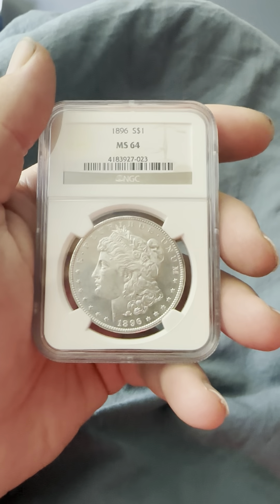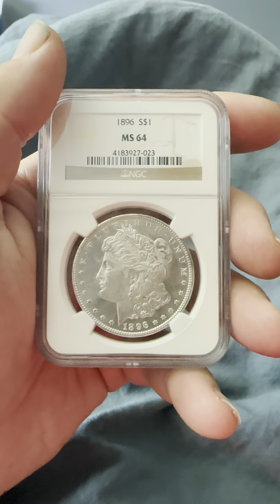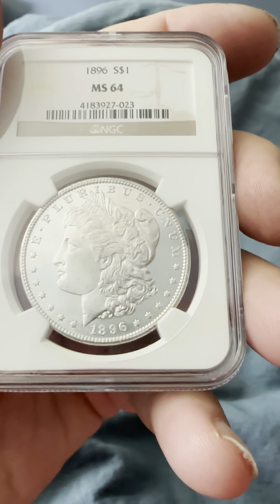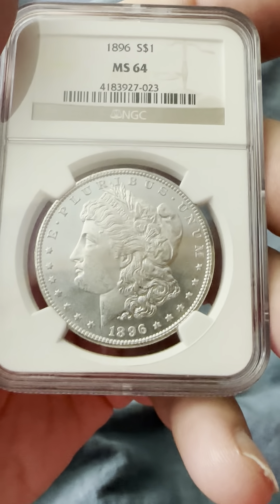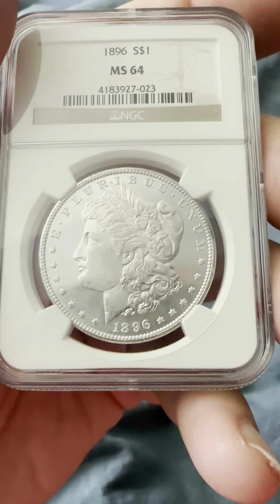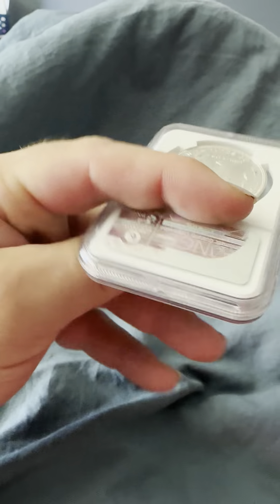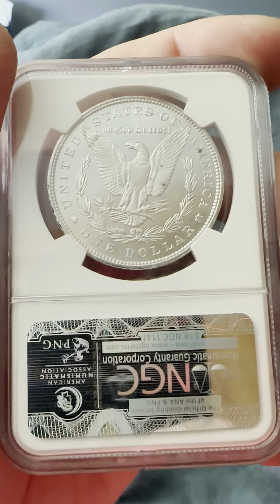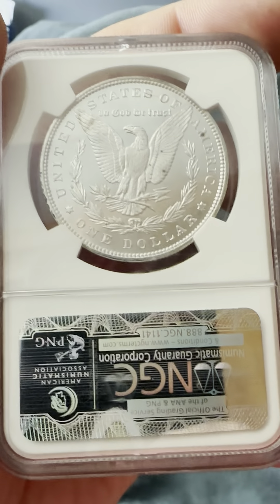1896 NGC MS64 Morgan Silver Dollar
1896 NGC MS64 Morgan Silver Dollar

DESIGNER: George T. Morgan
EDGE: Reeded
DIAMETER: 38.10 millimeters
WEIGHT: 26.73 grams
MINTAGE: 9,976,000
MINT: Philadelphia
METAL: 90% Silver, 10% Copper